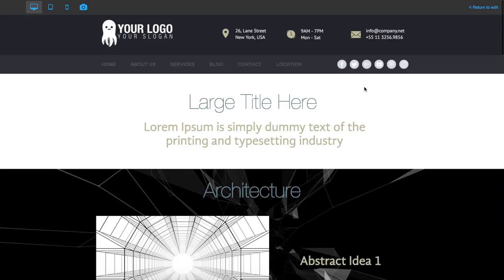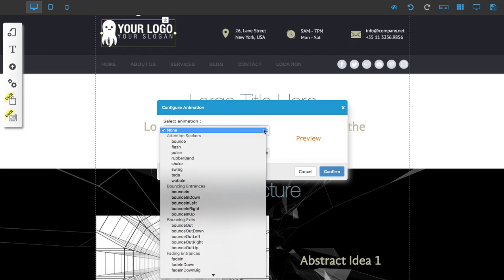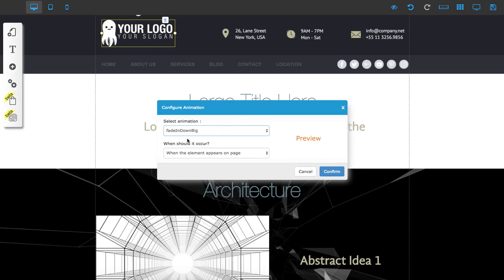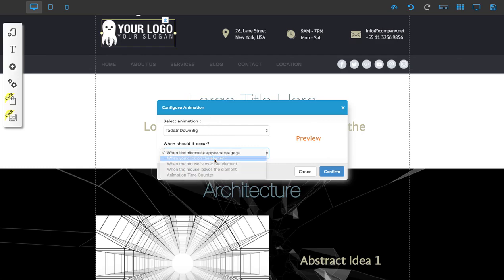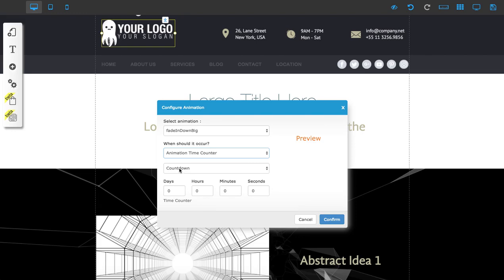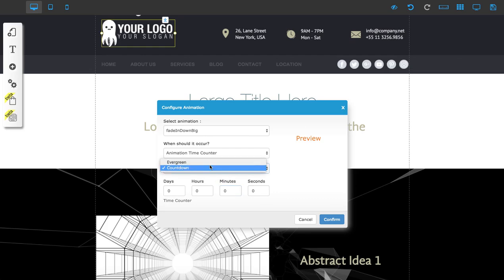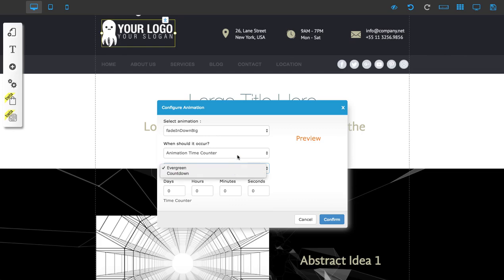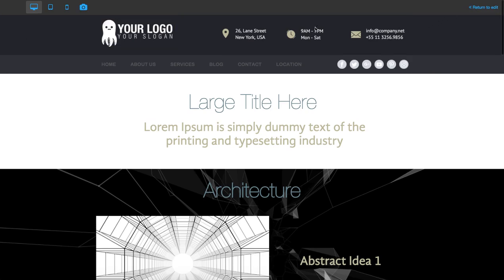02 02How to Animate an Element on Your Page